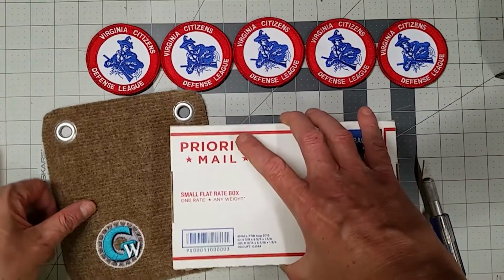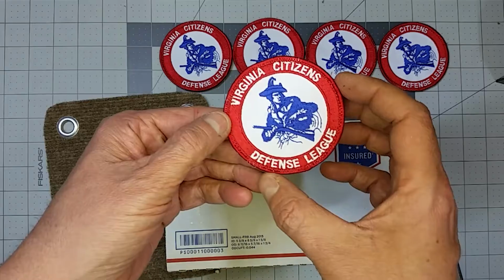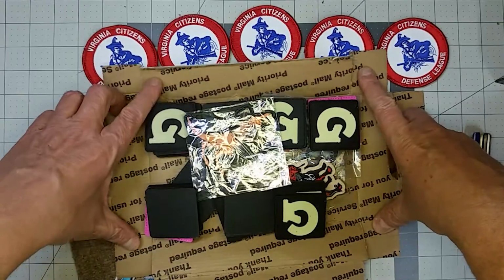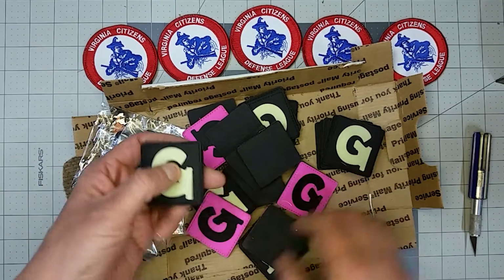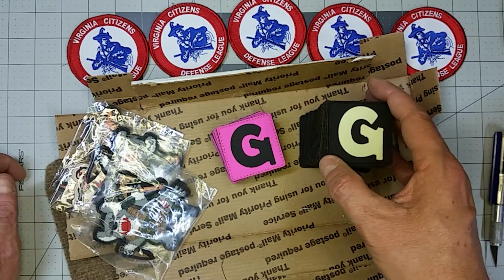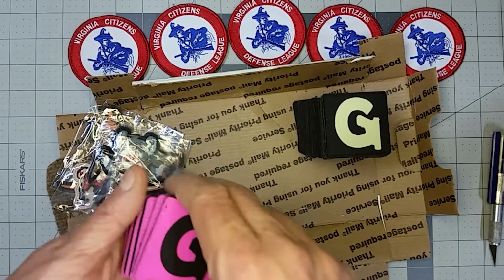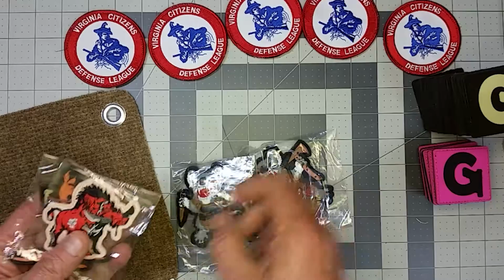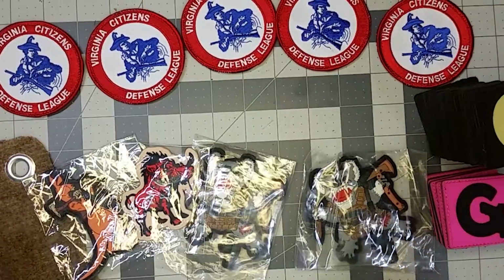Pink Panther's Excellent Patch Trade - Mail call Monday